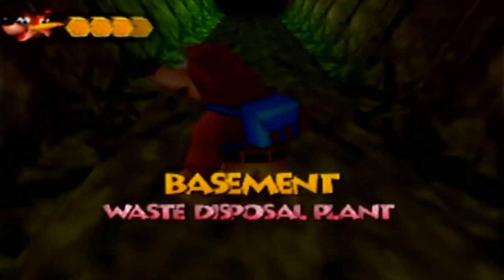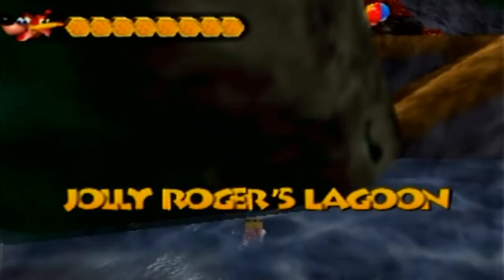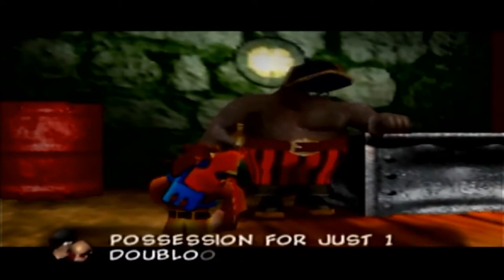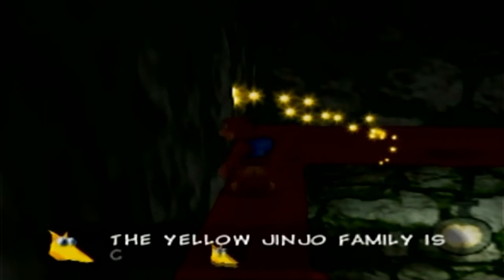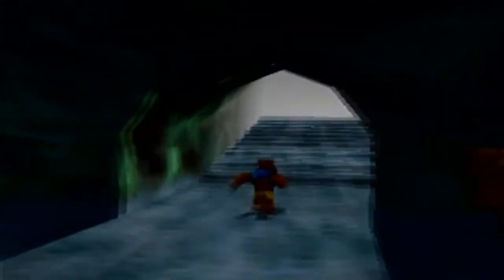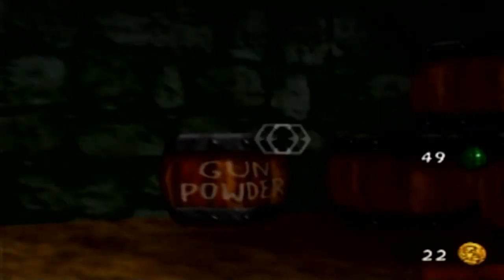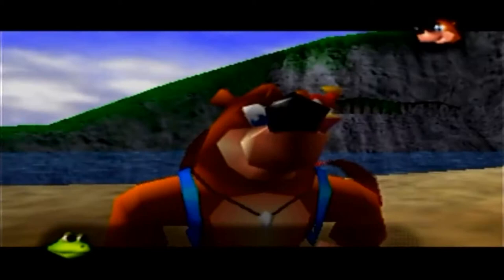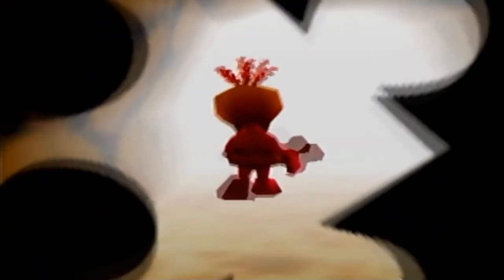Banjo-Tooie Part 19: BLUBBER RETURNS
Jolly Roger's Lagoon is filled with fun for the whole family! Except for when a sea monster eats you...